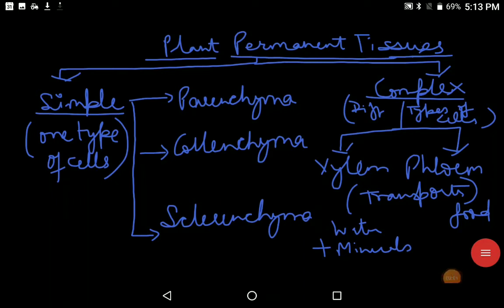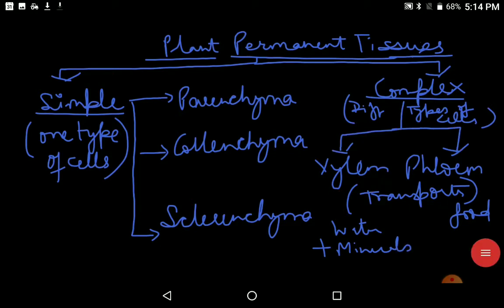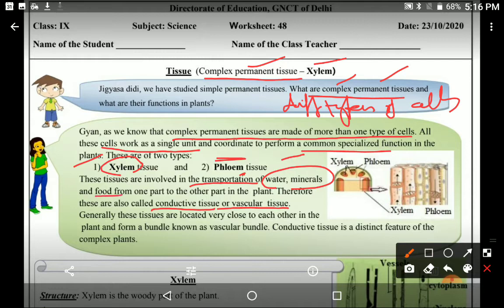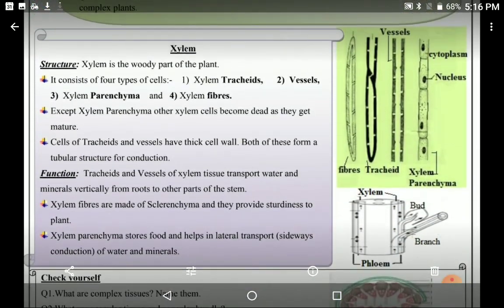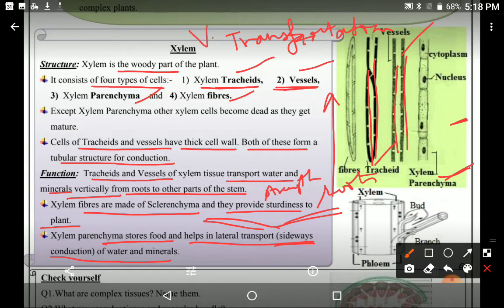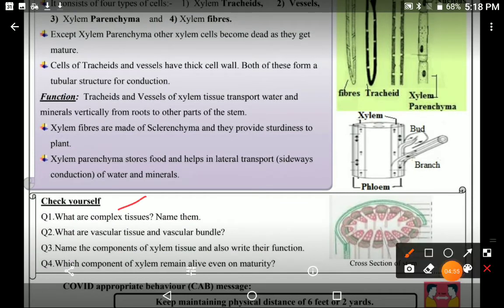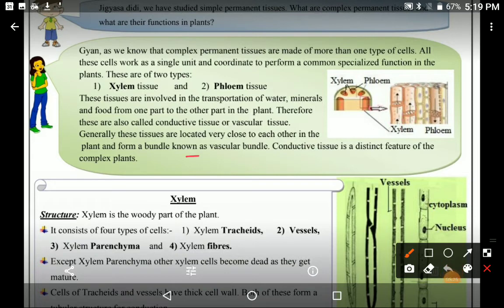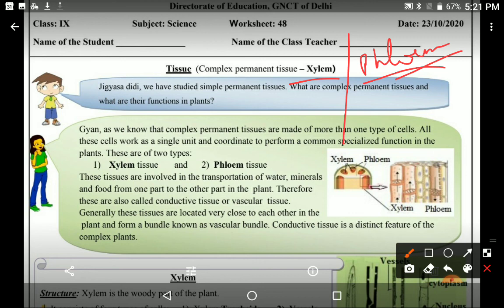PLANT PERMANENT COMPLEX TISSUE (XYLEM) || CLASS 9 || SCIENCE ||LET'S TALK LET'S LEARN.